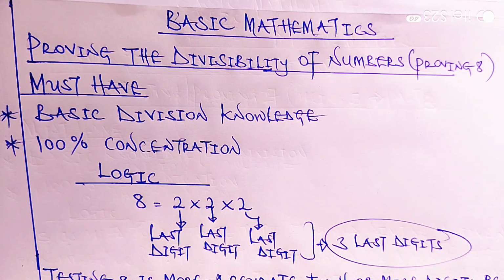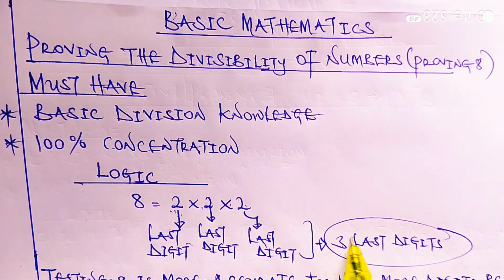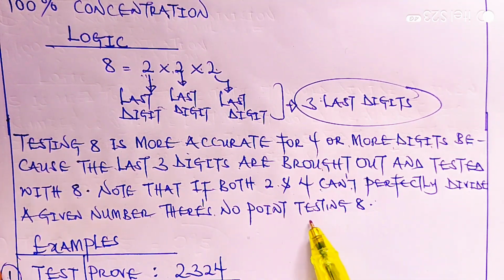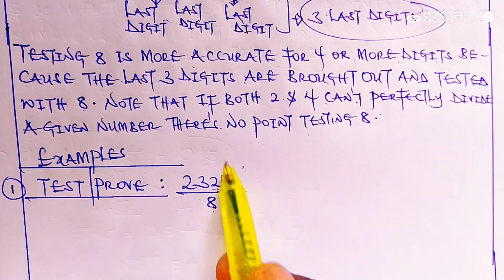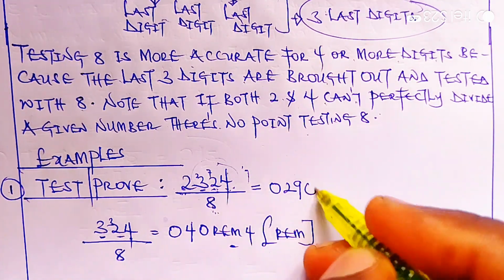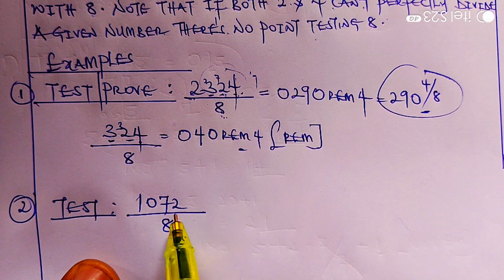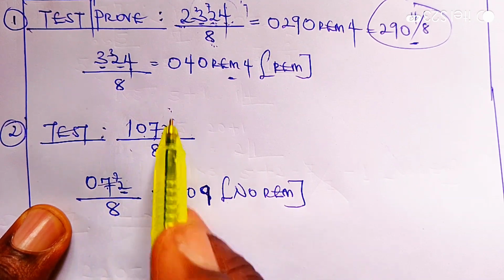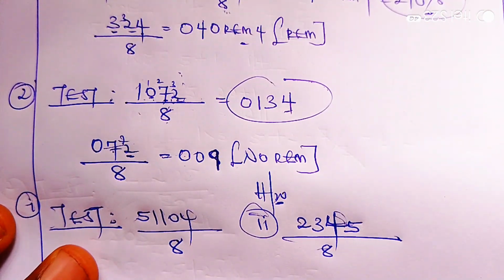Divisibility with 8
This hack aids us to know ahead if 8 would divide a number without a remainder or not even before division.